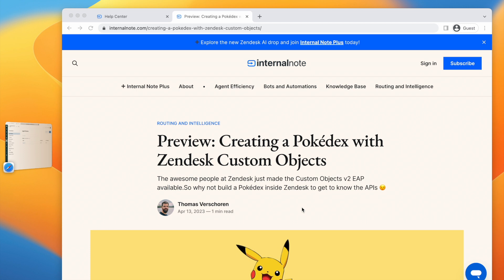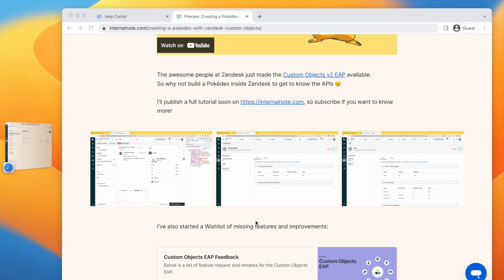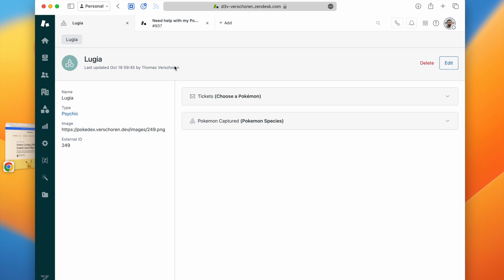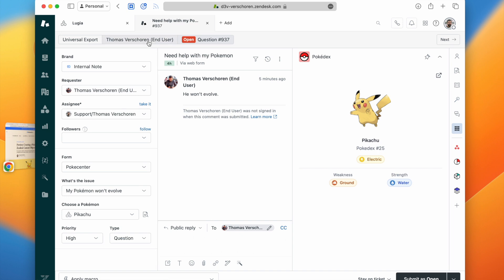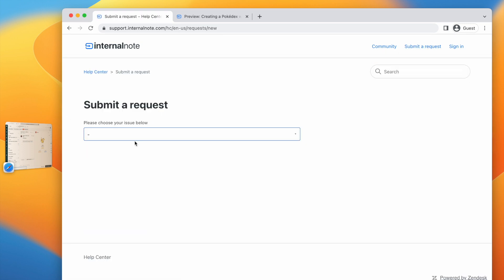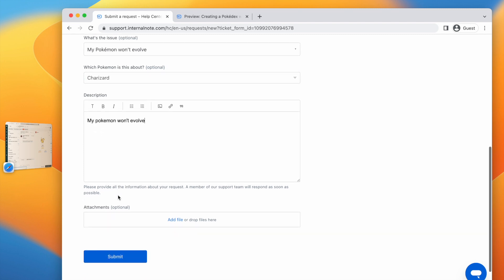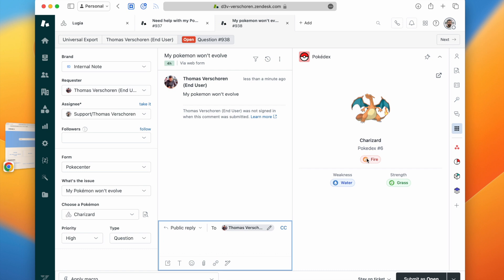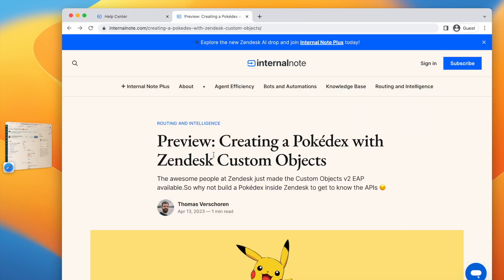An Introduction to Zendesk Custom Objects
In this four part series we'll explore the new Zendsk Custom Objects from an admin, agent and end-user standpoint.

Custom Object Series
1. Introduction to Custom Objects
2. Custom Objects and Tickets
3. Custom Objects and Users
4. Making Custom Objects available to End-Users

to follow along with this series!

This first article will show you how to set up custom objects, how to structure and link the data, and how to import data into Zendesk.

The second article will show you how to use Custom Objects in forms, how to show the data to Agents, and will include a custom sidebar app that will show the records in a more visual way.

The third article will dive into expanding user profiles with Custom Objects and how you can use them to trigger different priorities based on linked records.

The last article will solve a missing feature in Zendesk by showing Custom Objects in Help Center forms and make the selected record available to agents.